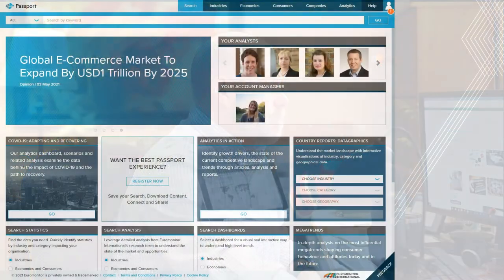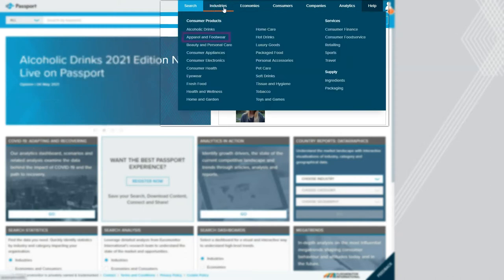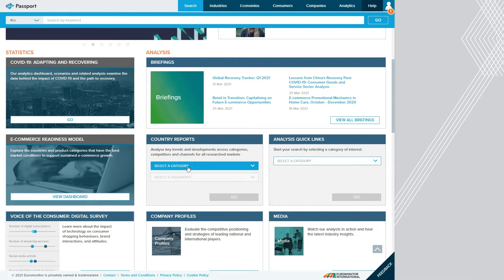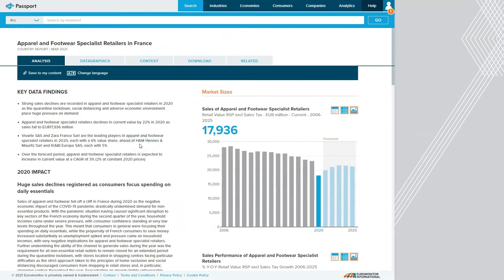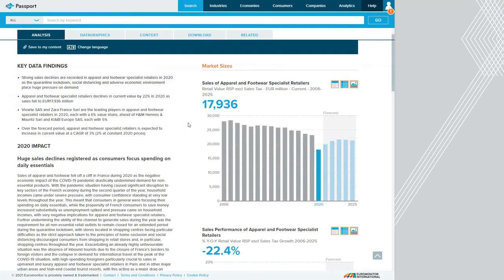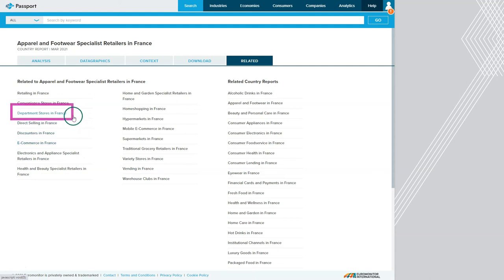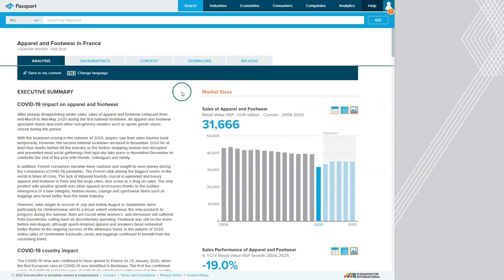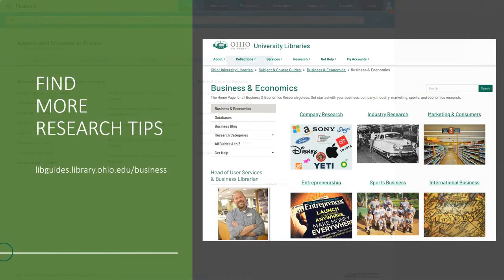Find Clothing Retail Industry Reports in Passport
This video demonstrates how to find reports for the clothing and apparel retail industry in international and U.S. markets.

The resource use is called Passport, a database published by Euromonitor.  This is a subscription database, so check with your local library about access.